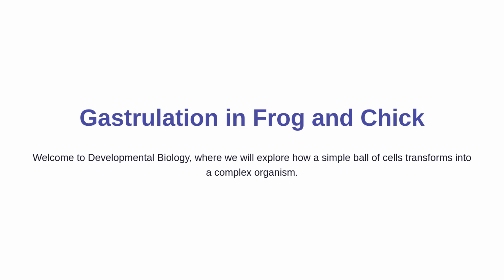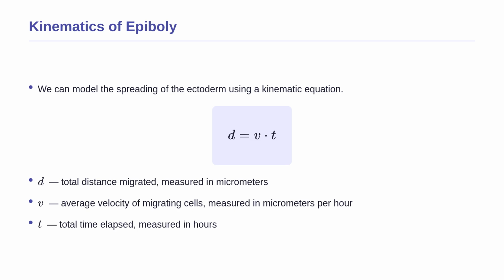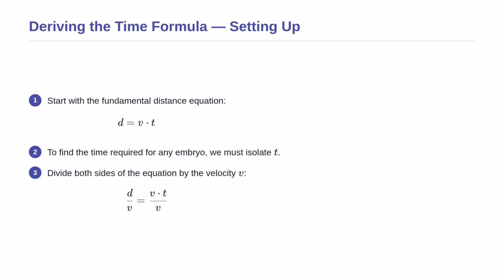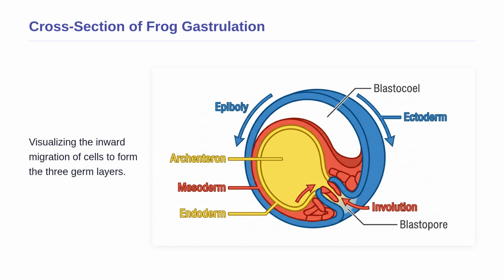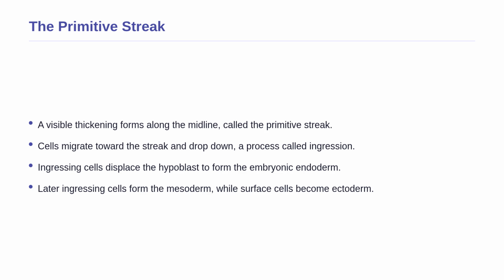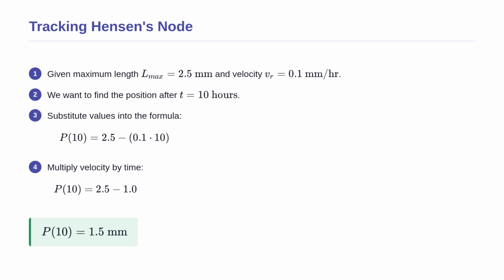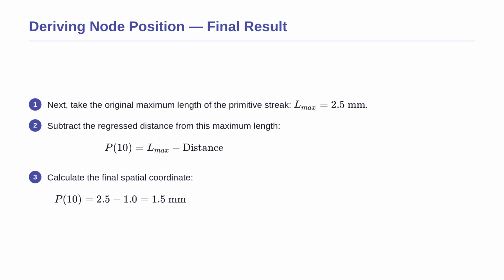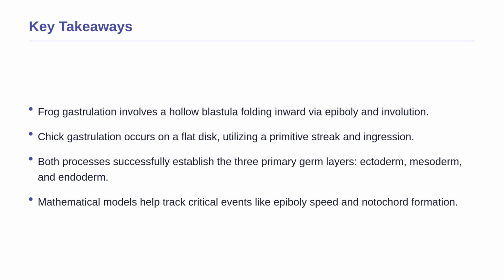Developmental Biology - Gastrulation in Frog and Chick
Video lecture on Gastrulation in Frog and Chick for Developmental Biology.